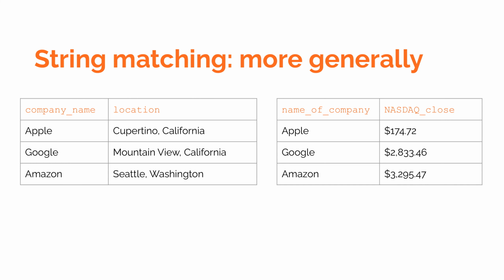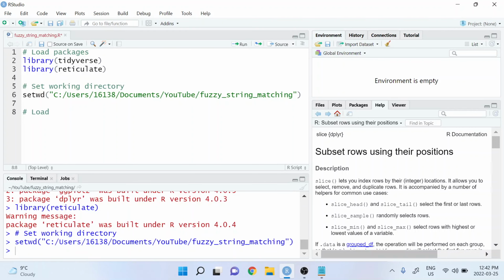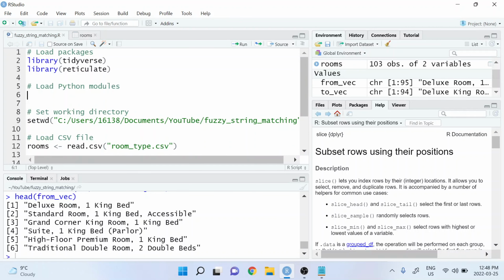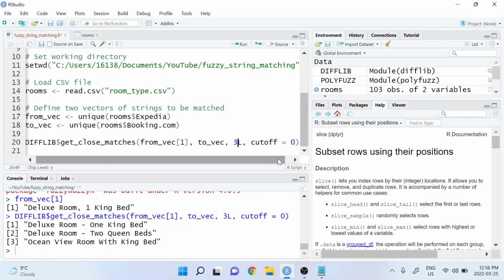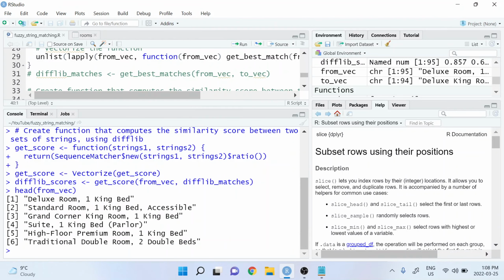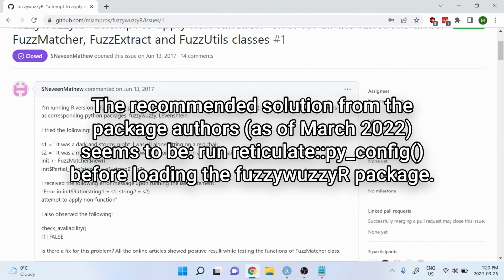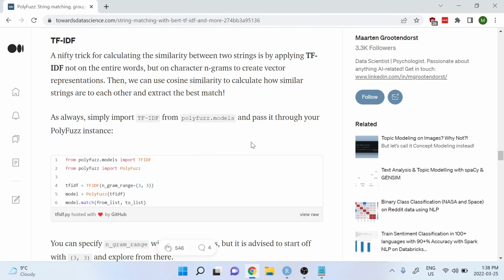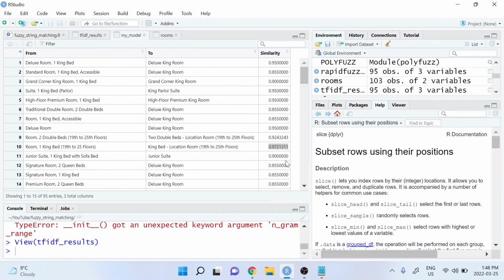Fuzzy String Matching in R | Overview and R Tutorial (Using fuzzywuzzy, polyfuzz, and difflib)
In today's video, we'll learn about fuzzy string matching (also known as approximate string matching) and how to perform it in R.

A common use case for fuzzy string matching is when we want to join two datasets. Perhaps these datasets have a variable in common, but the information in one dataset is expressed slightly differently than the information in the other (e.g., “Amazon” vs. “Amazon.com, Inc”). How can we determine if these two variables are referring to the same thing? We can use fuzzy string matching, a popular Natural Language Processing (NLP) technique!

We'll start with a conceptual overview of fuzzy string matching, and then look at some examples in R using several different algorithms. We’ll use fuzzywuzzy, polyfuzz, and difflib – currently the most popular packages for performing this task. Among others, some of the string matching algorithms that are implemented in these packages include Levenshtein Distance (sometimes called "Edit Distance") and Gestalt Pattern Matching (sometimes called "Ratcliff/Obershelp Pattern Matching").

The code, slides, and dataset used in this video can be found

The blog post about PolyFuzz referenced in the video is located

0:00 - Overview of fuzzy string matching
3:49 - Fuzzy string matching in R
9:53 - Using the difflib package
16:32 - Using the fuzzywuzzy package
19:58 - Using the polyfuzz package